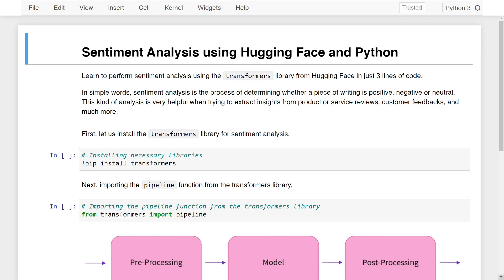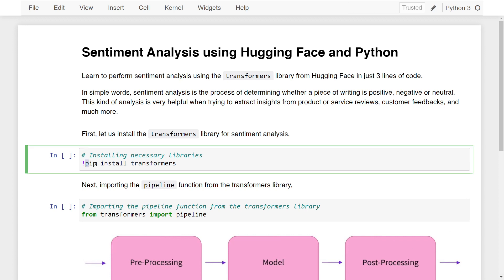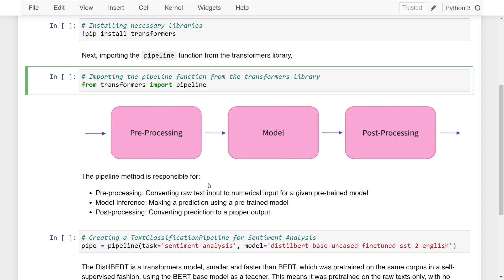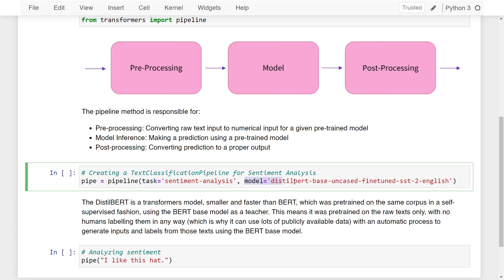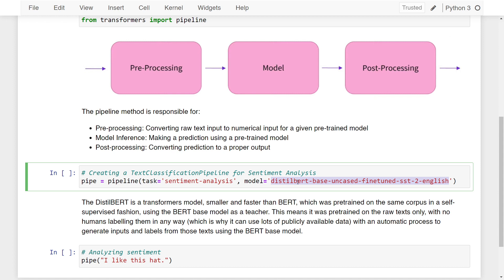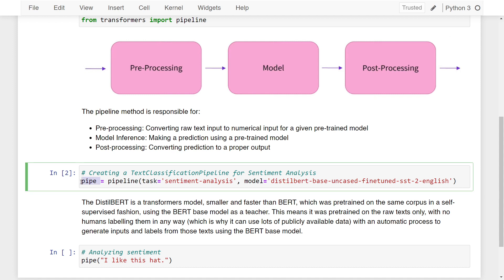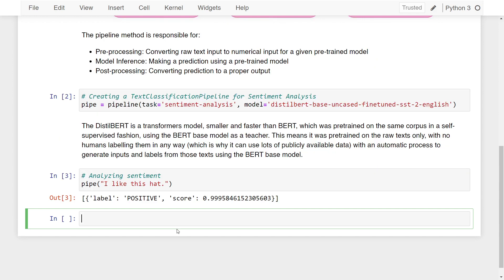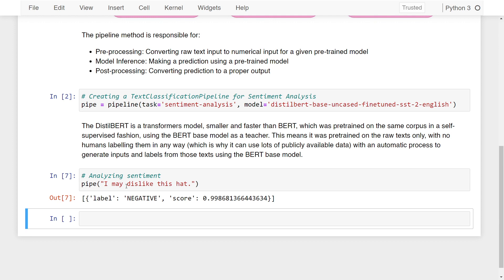Sentiment Analysis using Python and Deep Learning (DistilBERT) in 3 lines of code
Learn to perform sentiment analysis using the transformers library from Hugging Face in just 3 lines of code with Python and Deep Learning.

Sentiment analysis is the process of determining whether a piece of writing is positive, negative, or neutral. This kind of analysis is very helpful when trying to extract insights from product or service reviews, customer feedback, and much more.

Interested in learning Natural Language Processing? We recommend this Udemy's bestselling NLP course by Jose Portilla